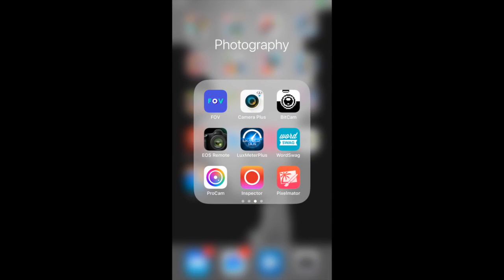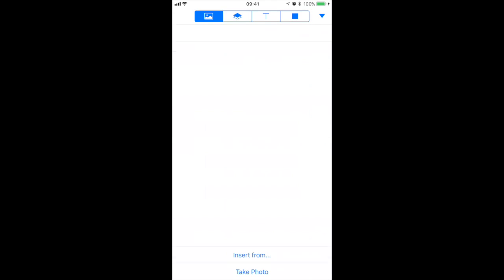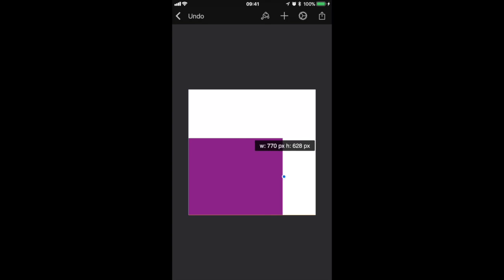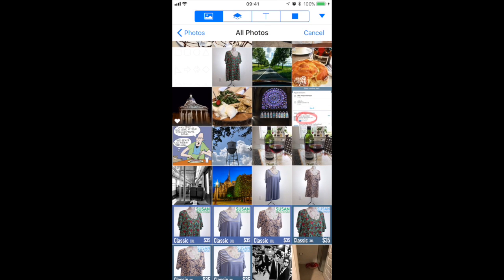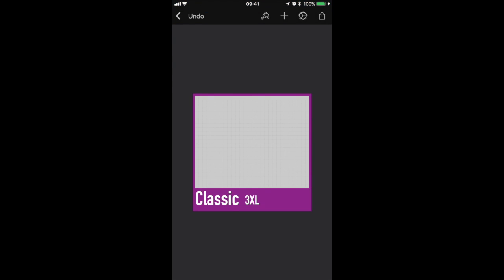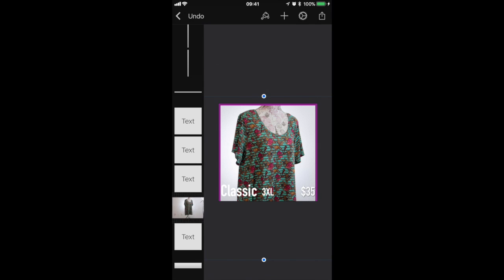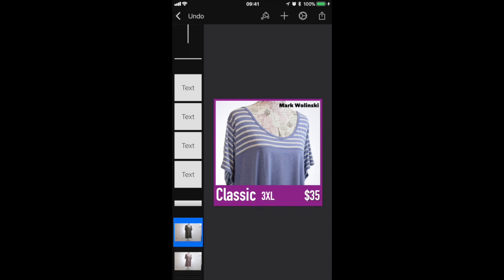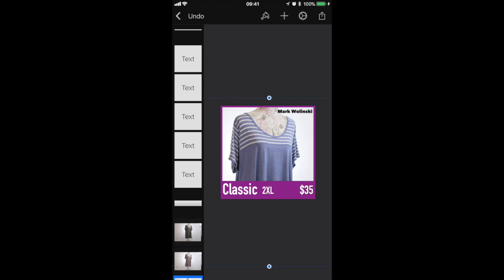Improving Your LuLaRoe Business with Pixelmator on iOS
Ill show you how to easily create templates with Pixelmator on iOS that will improve your workflow efficiency when taking photos of your products.

Feedback and questions are welcome below in the comments!